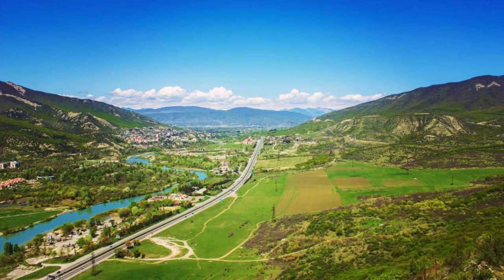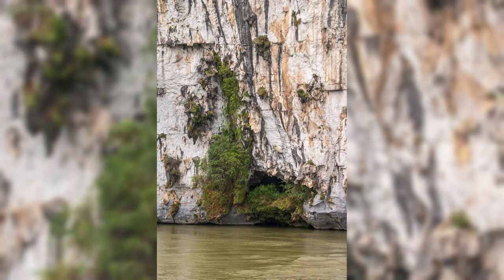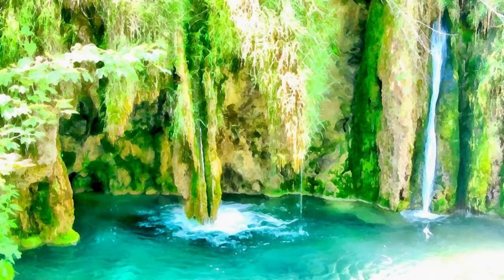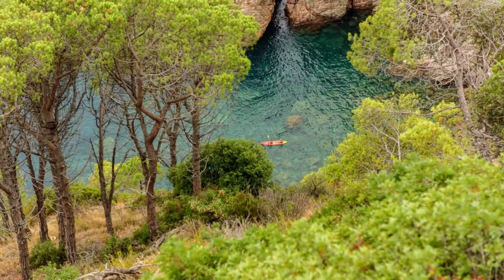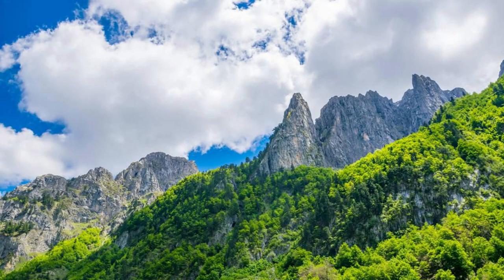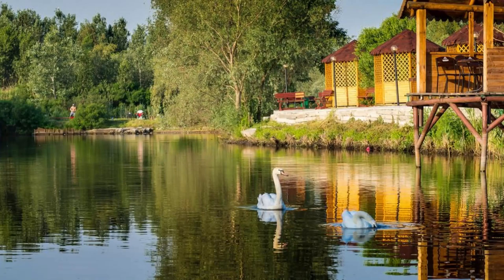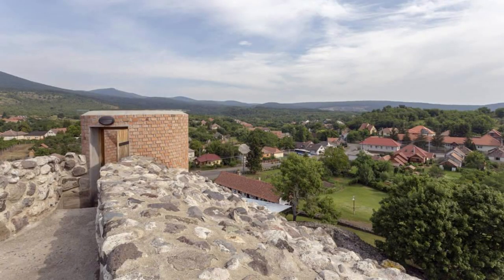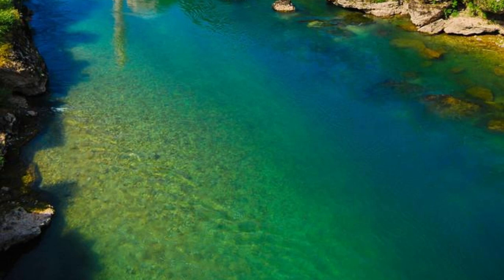What Places to Visit in Bosnia and Herzegovina ?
Top 20 Places to Travel in Bosnia and Herzegovina.

Welcome to "Mr Good Angel", a channel dedicated to exploring the stunning landscapes, rich history, and cultural heritage of Bosnia and Herzegovina, a country in the heart of the Balkans. In this special episode, we'll uncover essential tips and must-visit destinations for travelers seeking an unforgettable experience in Bosnia and Herzegovina.

Join us as we journey through the historic streets of Sarajevo, the medieval charm of Mostar, and the tranquil beauty of the Bosnian countryside, offering insights into local customs, historical landmarks, and natural wonders. From the iconic Stari Most bridge to the picturesque Pliva Waterfall, each destination showcases the unique charm and allure of Bosnia and Herzegovina.

Through meticulous research and firsthand experiences, "What Places to Visit in Bosnia and Herzegovina ?" equips viewers with the knowledge and resources to explore this diverse country safely and responsibly. Whether you're exploring the ancient ruins of Blagaj, rafting on the wild rivers of the Una Valley, or indulging in traditional Bosnian cuisine, Bosnia and Herzegovina offers a wealth of unforgettable experiences for every traveler.

Whether you're planning your next cultural adventure or simply dreaming of exploring the hidden gems of the Balkans, our channel is your ultimate resource for discovering the wonders of Bosnia and Herzegovina.